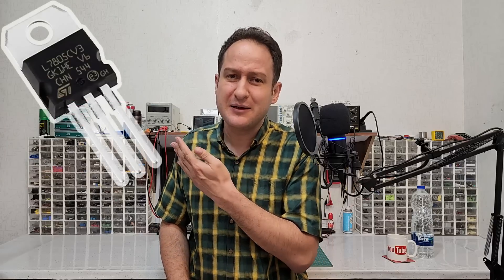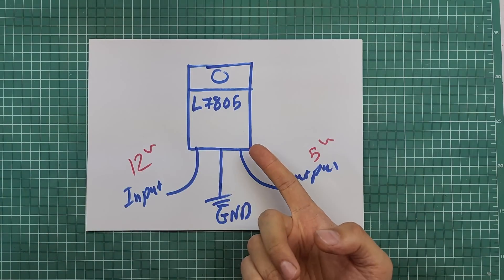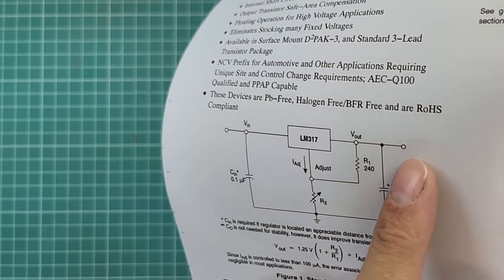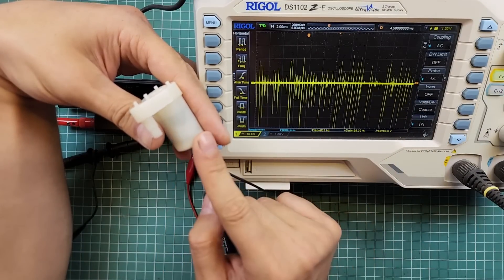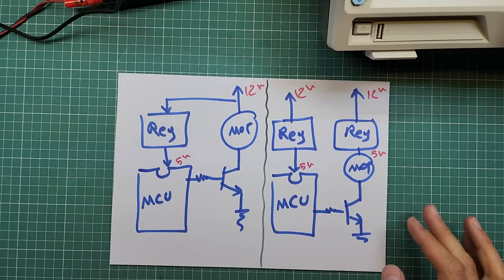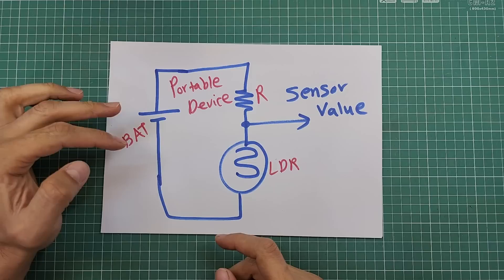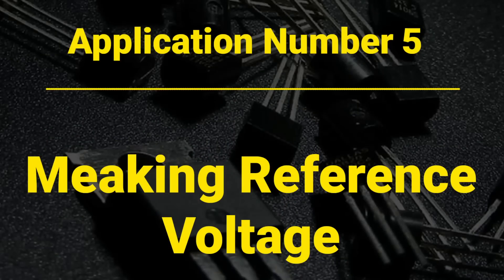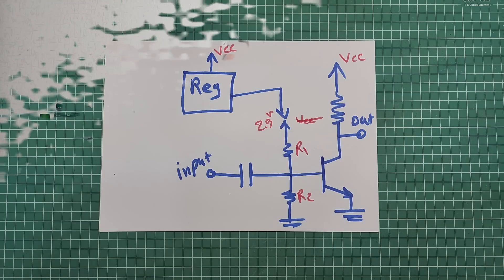Voltage Regulators: What else can they do?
In this video, we dive deep into the world of DC-to-DC voltage regulators, essential components in electronic circuits that ensure stable and reliable power supply.

Here is the link for the PCBWay 10th anniversary

Whether you're working on a microcontroller-based project, powering various sensors, or dealing with noisy motors, understanding voltage regulators is crucial. We'll explore various applications, including providing operating voltages for different components, creating unusual voltages for specific devices, and filtering noise to protect sensitive electronics. We'll also discuss how to use regulators for sensor validation, reference voltages, and transistor biasing, ensuring your circuits function accurately and reliably. Join us as we unlock the secrets of voltage regulators and learn how to enhance the performance and stability of your electronic projects.

also, in this video, you will get answers for the following questions.
What is a voltage regulator, and how does it work?
What should I do if I need an unusual voltage for my project?
How can voltage regulators help in reducing noise in my circuits?
Why is it important to separate the power supplies for motors and microcontrollers?
How can I use voltage regulators to ensure accurate sensor readings in my circuits?
What role do voltage regulators play in providing a stable reference voltage for ADCs?
How can voltage regulators be used to bias transistors in amplifier circuits?
What are some practical applications of voltage regulators in electronic projects?
How can voltage regulators improve the reliability and performance of my electronic circuits?
Why should I consider using a voltage regulator instead of directly using a battery voltage?
How do voltage regulators protect sensitive electronic components from voltage fluctuations?